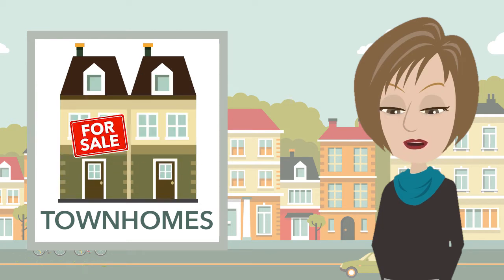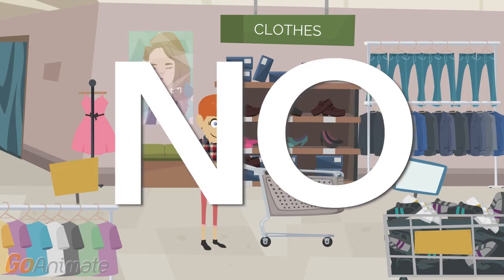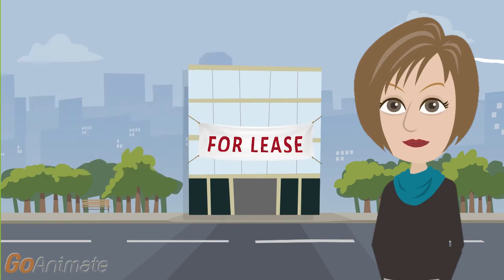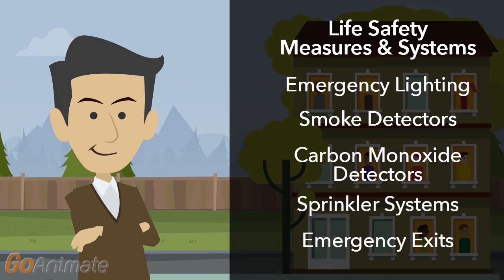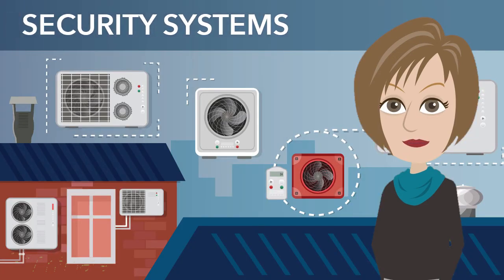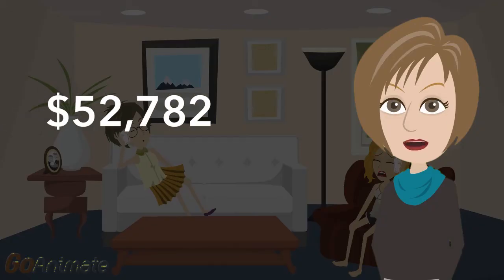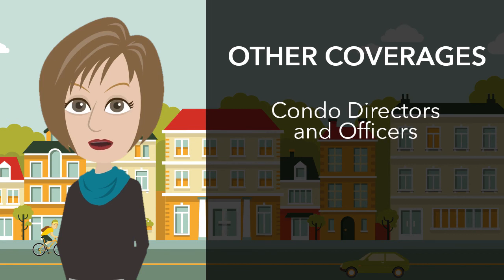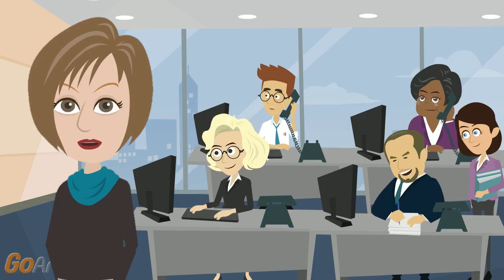Habitational Facilities Insurance - Risks, Coverage & Claim Examples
Learn more about West Bend's appetite and guidelines for Habitational risks!